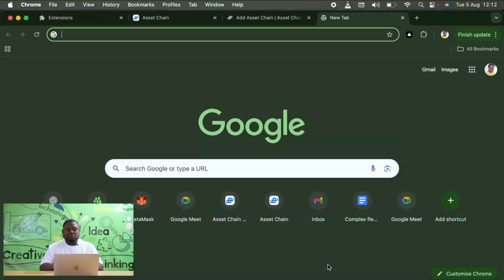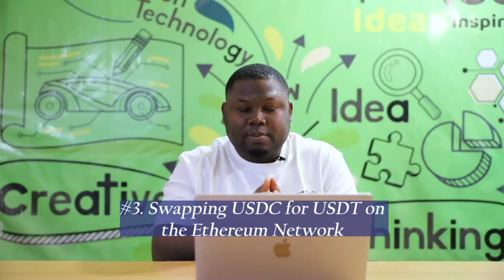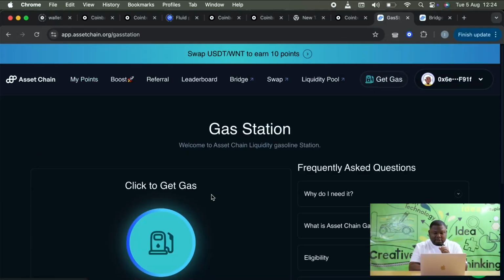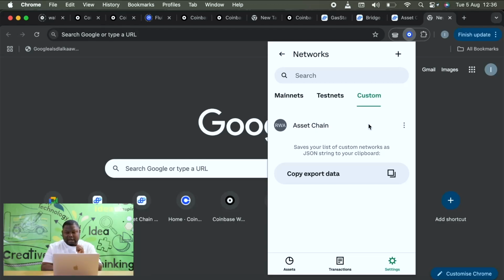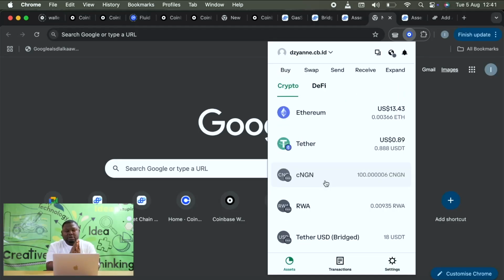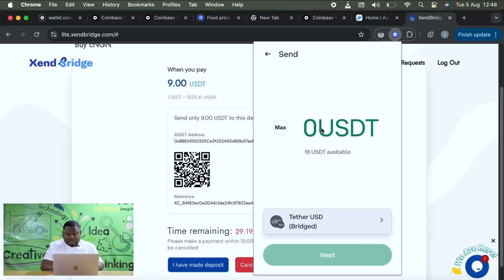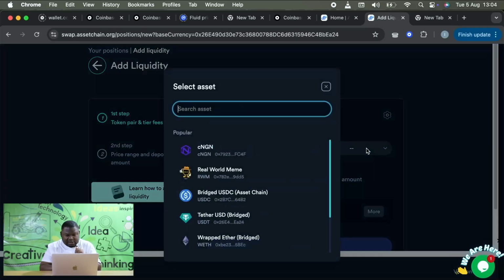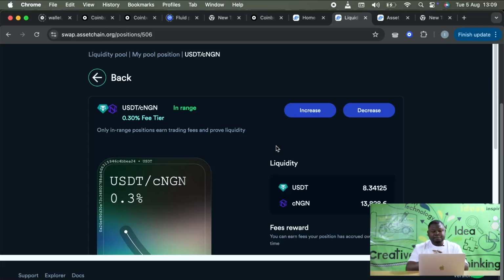How to Provide Liquidity on Asset Chain Using Coinbase Wallet or Coinbase Exchange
In this video, we explain how to provide liquidity on Asset Chain, specifically for the USDT/cNGN pair, using Coinbase Wallet or Coinbase Exchange for users in the USA.

Follow these steps:

Step 1: Set up Coinbase Wallet as a browser extension.

Step 2: Send USDC from Coinbase Exchange on the Ethereum Network to your Coinbase Wallet USDC address.
Note: Ensure you send some ETH on the Ethereum Network to cover onchain transaction fees.

Step 3: Swap USDC to USDT on the Ethereum Network using your Coinbase Wallet.

Step 4: Visit bridge.assetchain.org to bridge USDT from the Ethereum Network to the Asset Chain Network.
Notes:
a. Use the Asset Chain "Gas Station" to obtain free RWA for paying onchain gas fees on Asset Chain. Connect the same Coinbase Wallet to Asset Chain platforms.

b. Asset Chain RPC Information:
Network Name: Asset Chain Mainnet
Chain ID: 42420
Currency Symbol: RWA

USDT (Asset Chain) Contract Address: 0x26E490d30e73c36800788DC6d6315946C4BbEa24

cNGN (Asset Chain) Contract Address: 0x7923C0f6FA3d1BA6EAFCAedAaD93e737Fd22FC4F

Step 5: Swap approximately 50% of your USDT to cNGN on Asset Chain by visiting lite.xendbridge.com, registering, and following the instructions.

Step 6: Add liquidity to the USDT/cNGN pair on Asset Chain by visiting swap.assetchain.org and following the steps. Remember to lock your liquidity to earn points in the ongoing Asset Chain liquidity mining campaign.

Have questions?